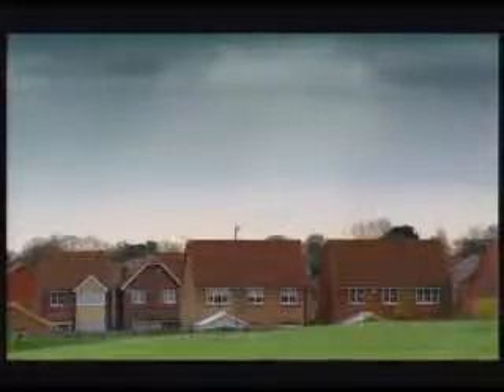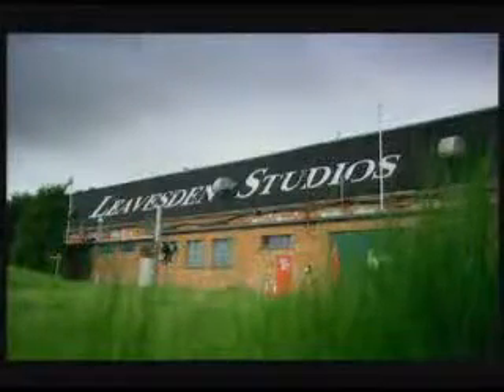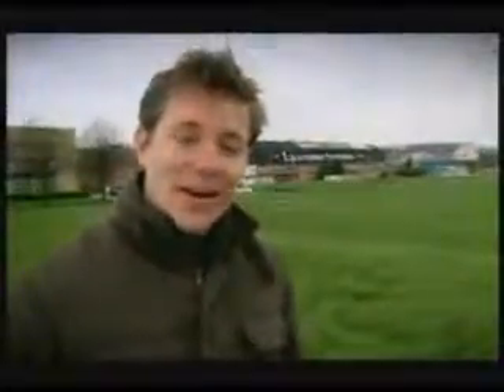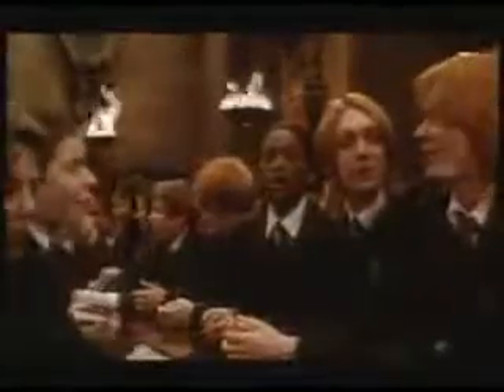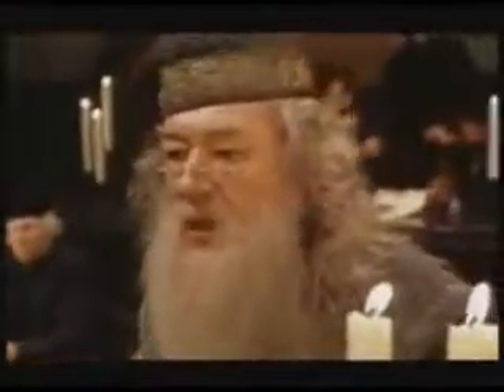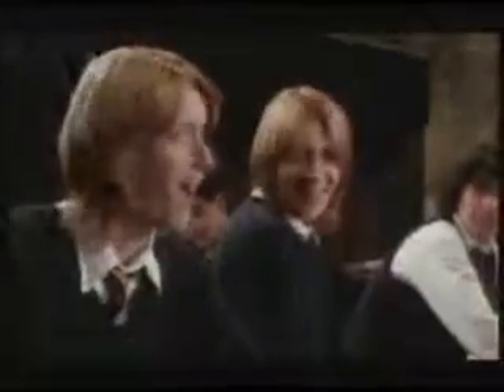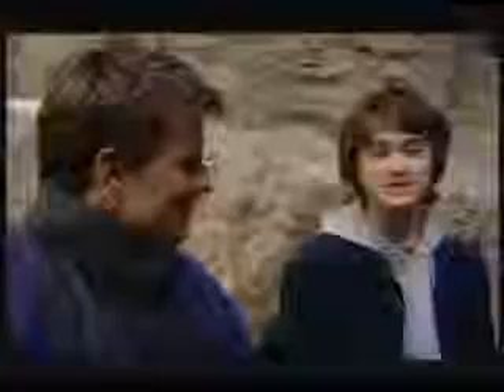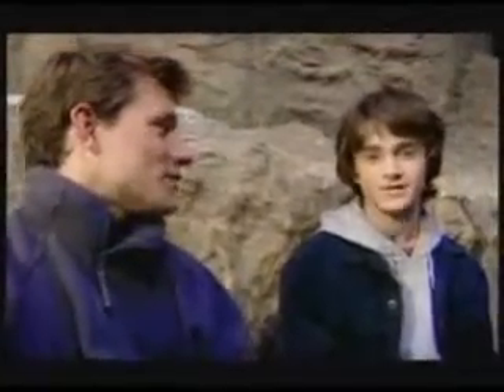harry potter behind the scenes part 1